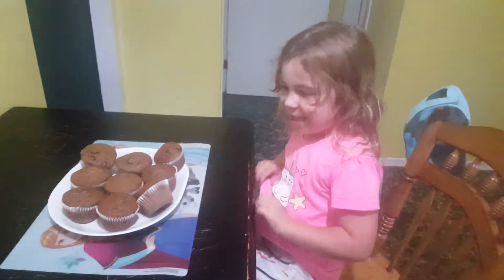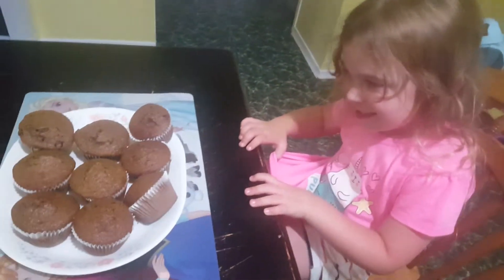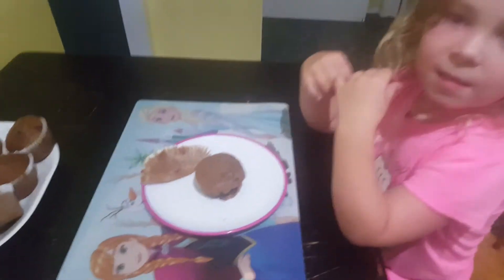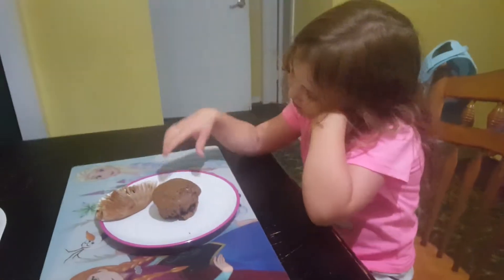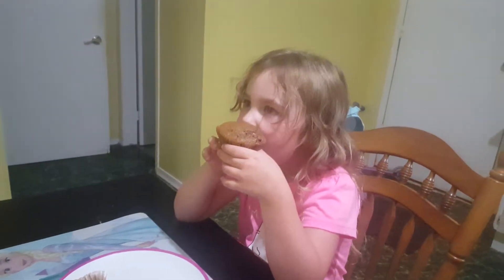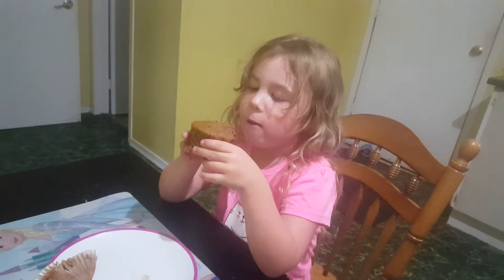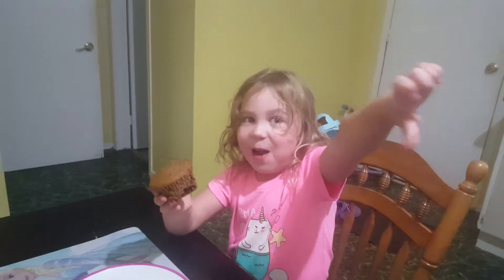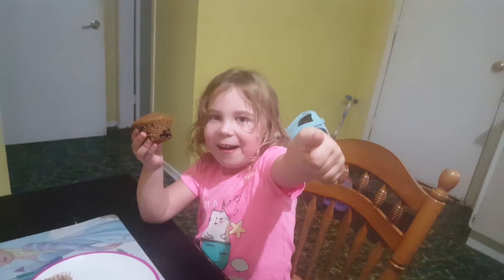Norah's Just Desserts Chocolate Chip Bran Muffins. Part 2/2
Norah samples the finshed product. Yum.